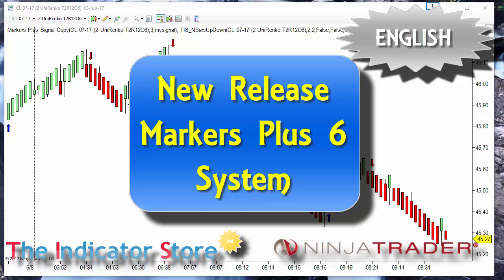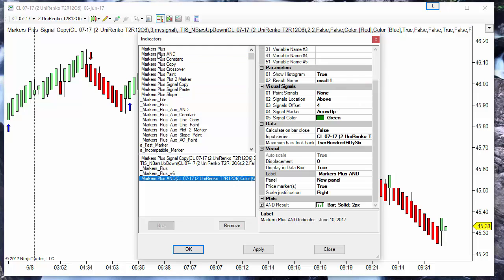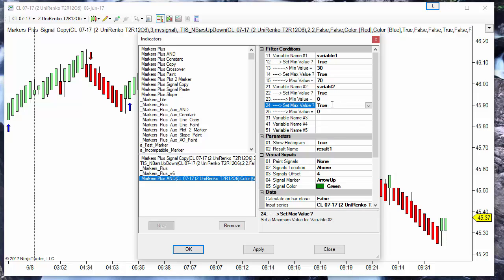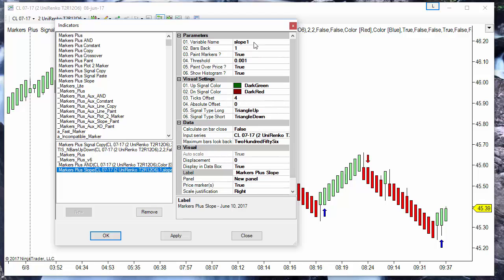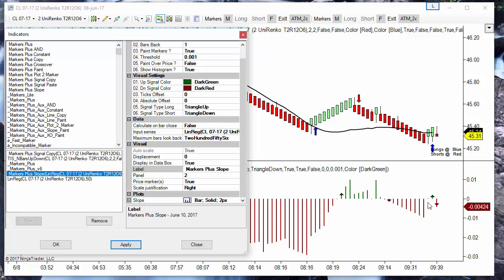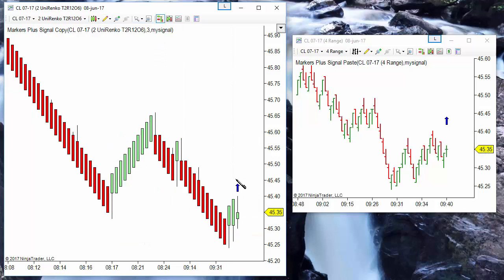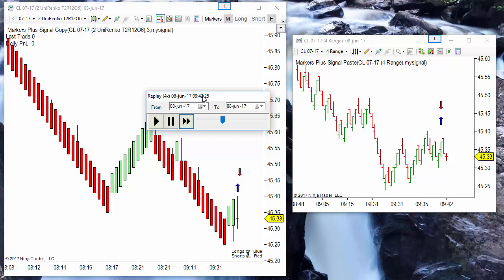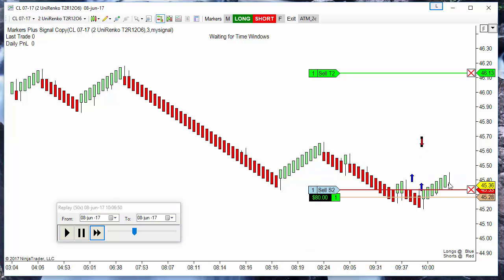New Release : Markers Plus System version 6 for NinjaTrader 7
Presentation of the new Release of Markers Plus System, version 6 for NinjaTrader 7 with lot of improvements and new features asked by the users.